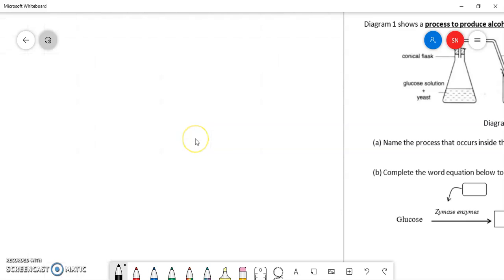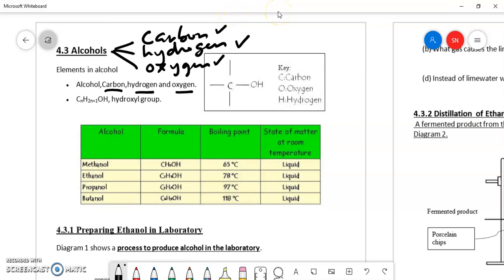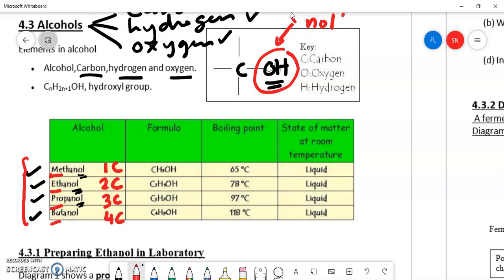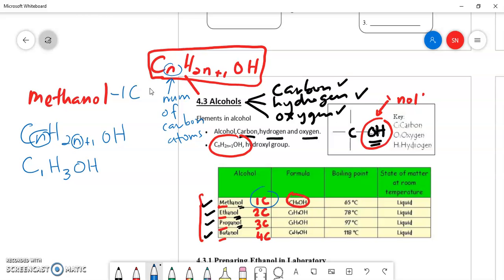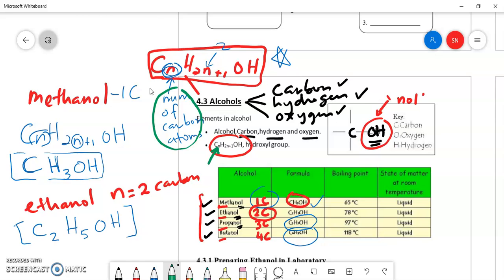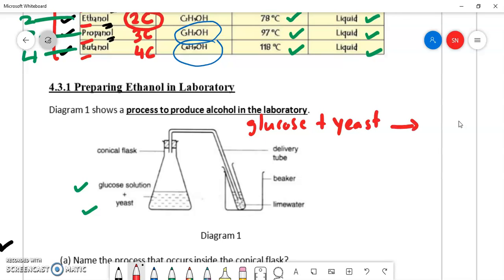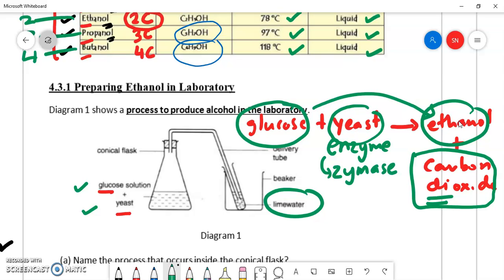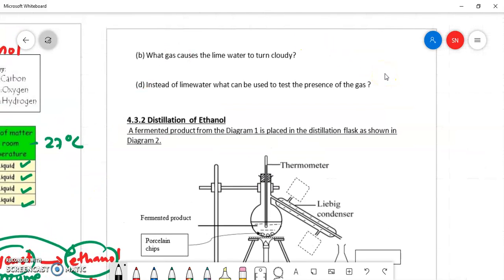SN Chap4 Part3